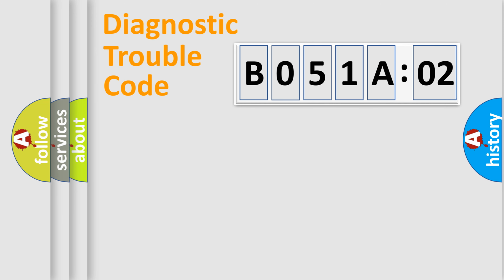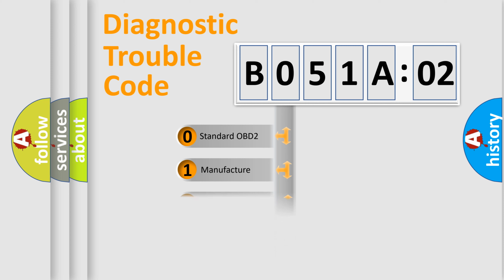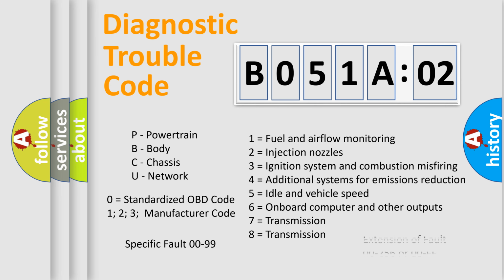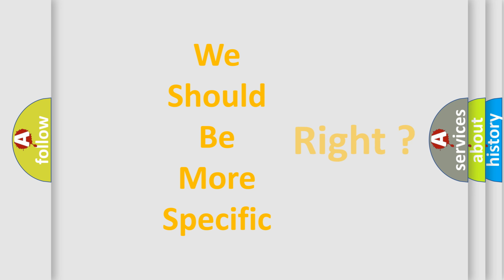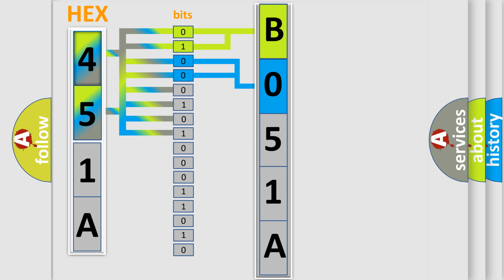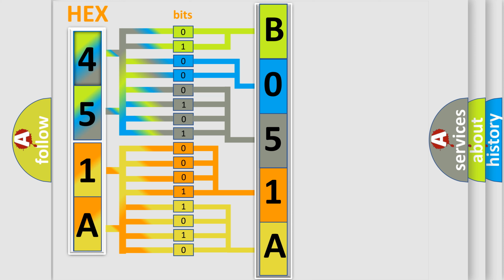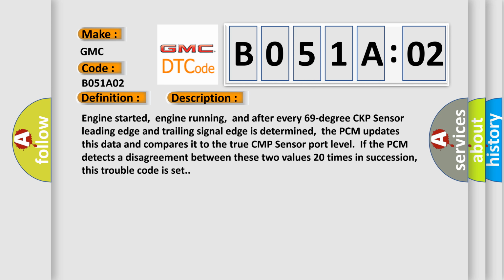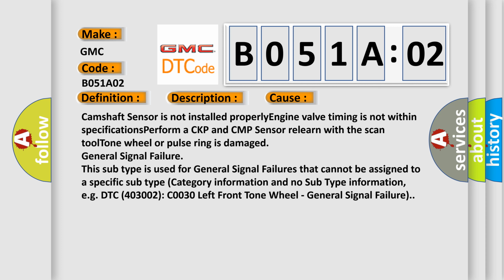DTC GMC B051A-02 Short Explanation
Contents:
0:21 Basic DTC analysis according to OBD2 protocol standard.
1:48 Insight into programming
2:58 A diagnostically understandable description of the Diagnostic Trouble Code
3:05 Basic error definition

Make:
GMC
Code:
B051A 02
Definition:
CKP Or CMP Sensor Signal Intermittent
Description:
Engine started,engine running,and after every 69-degree CKP Sensor leading edge and trailing signal edge is determined,the PCM updates this data and compares it to the true CMP Sensor port level.If the PCM detects a disagreement between these two values 20 times in succession,this trouble code is set.
Cause:
Camshaft Sensor is not installed properlyEngine valve timing is not within specificationsPerform a CKP and CMP Sensor relearn with the scan toolTone wheel or pulse ring is damaged
Failure Type: